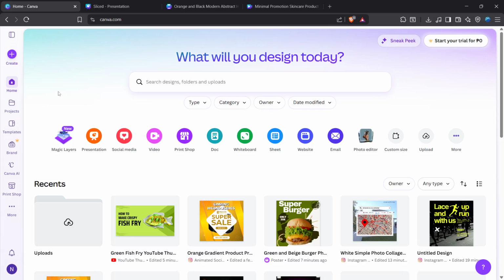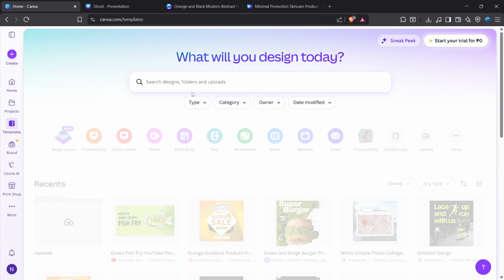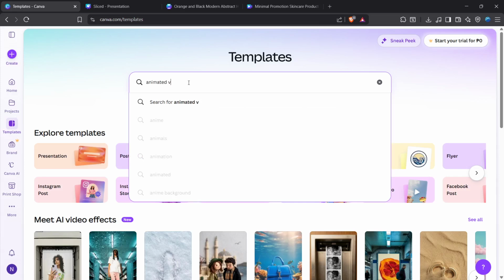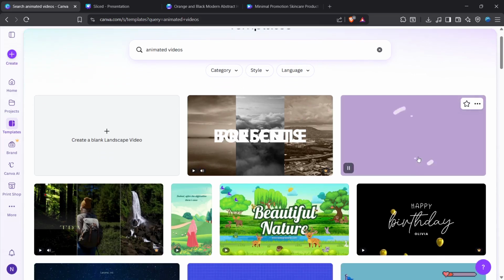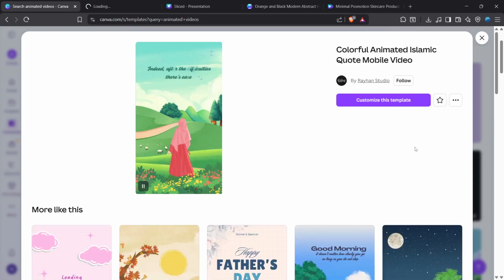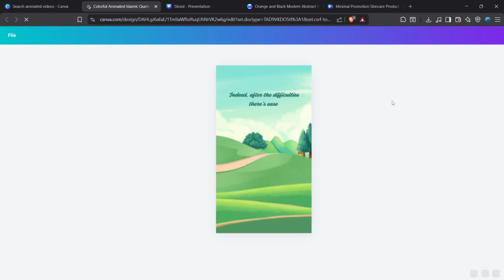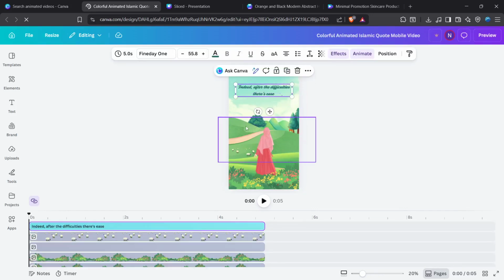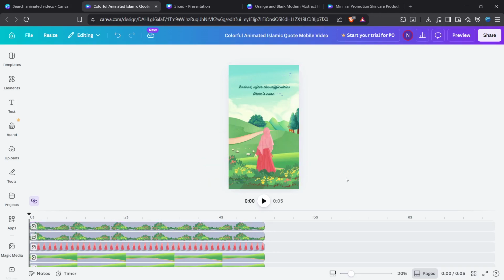how to create animated videos in Canva (Step By Step 2026)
how to create animated videos in Canva